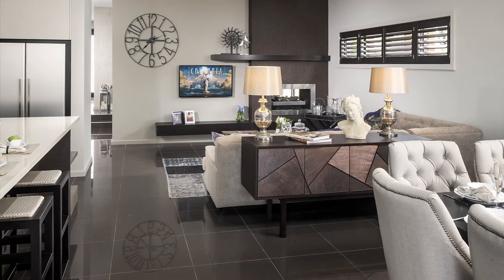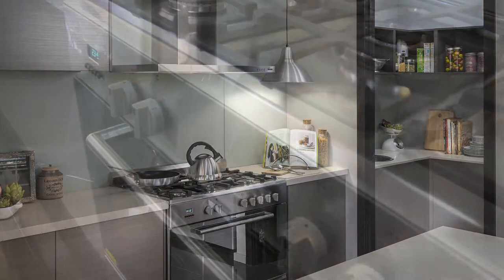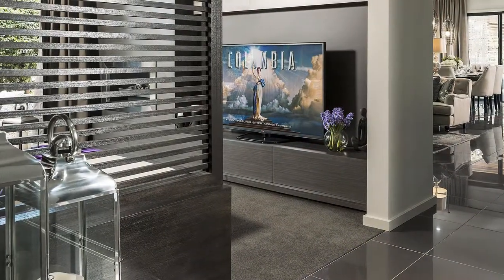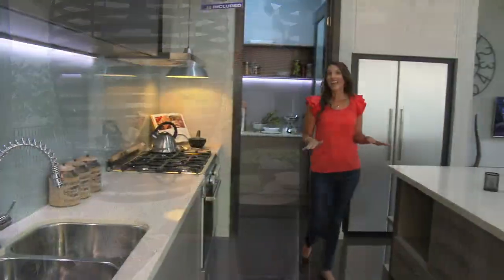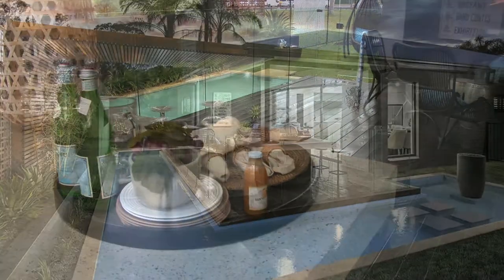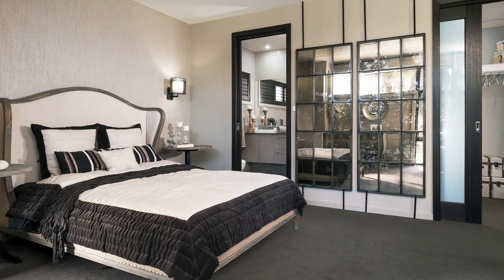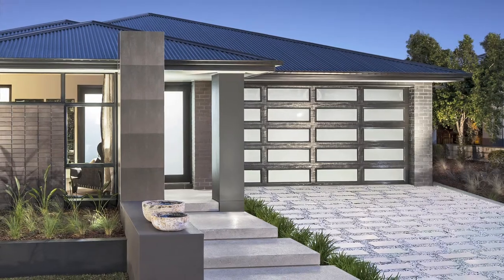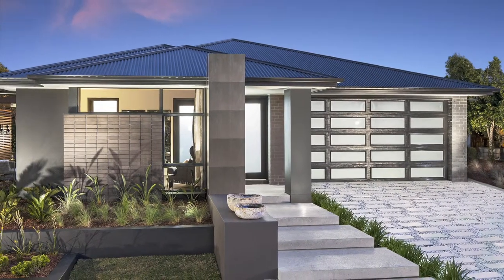Julia Achilleos - Presenter - Masterton Concerto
Australia with over 16 years experience working in TV, Film, Commercials, Web, Corporate and Training videos as well as Live TV and stage performances.
Australia.